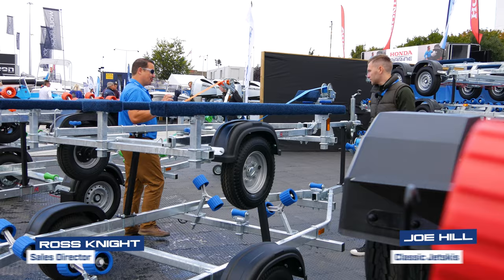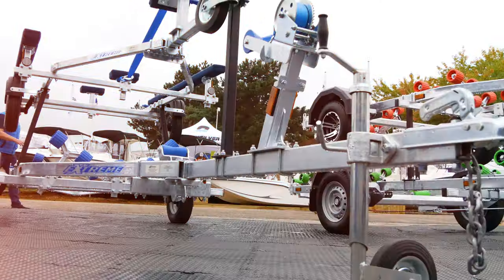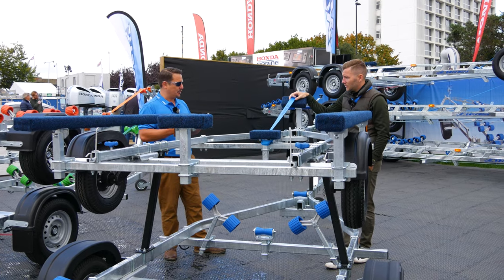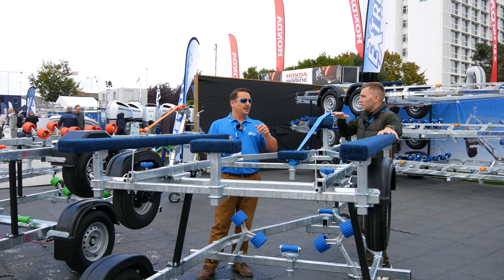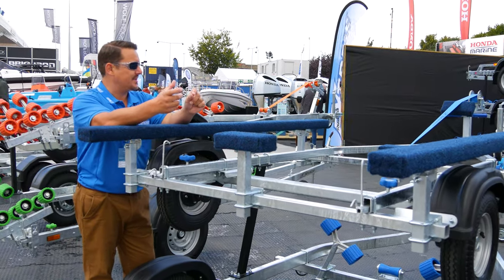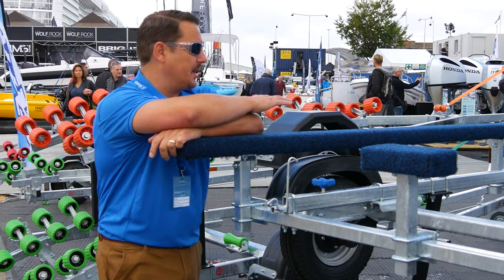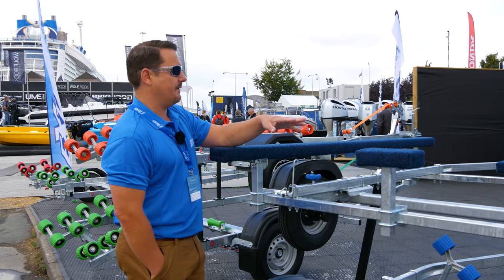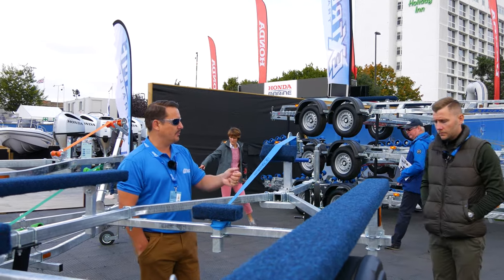Extreme Trailers 350 Inflatable SIB Trailer. INDEPTH REVIEW & WALKAROUND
Need the best SIB trailer? Or simply want to know what one is...Well take a look at this in-depth video, talking you through all the highlights of this 'Soft Inflatable Boat' Trailer, from Extreme Trailers. And why if you're an owner of a SIB, why you should make it the next trailer on your 'to buy' list.

We have the widest range of trailers in the UK and proud to also offer the most customisable trailers also.

Check out this full walkaround giving a close look at this incredible trailer, galvanized and everything on this trailers is adjustable, so it can fit most hull shapes.

Trailer full spec:
Extreme 350kg Inflatable Galvanised Boat Trailer
• Holds SIB's up to 3.8metres
• Hot Dipped Galvanized
• Designed perfectly for a Soft Bottom Inflatable

Standard features include:
• Light weight frame
• Fully Adjustable
• Multi Purpose
• Waterproof sealed bearings
• Winch post
• 8" wheels
• Light board on extendable bars

Follow along on our social channels to stay up to date, see latest news, deals and more: